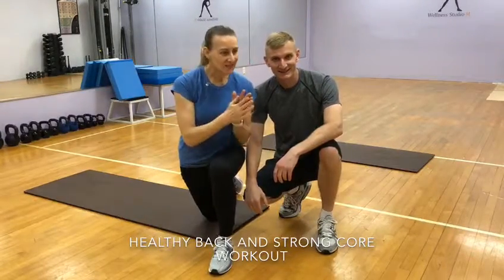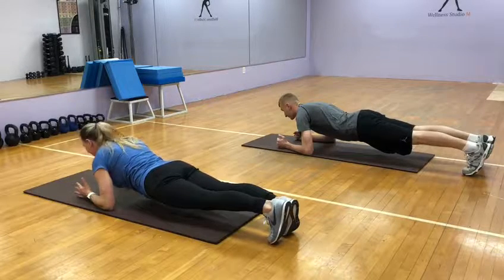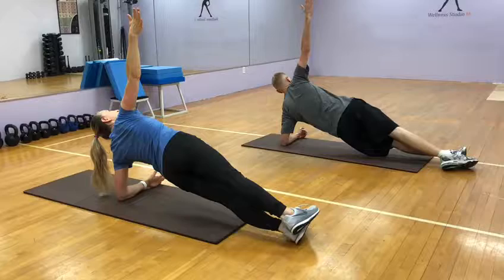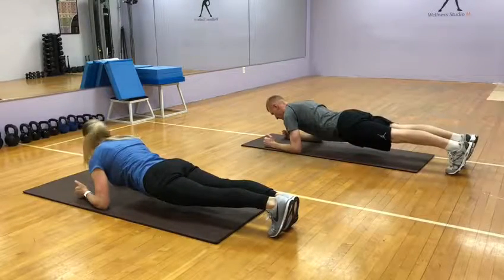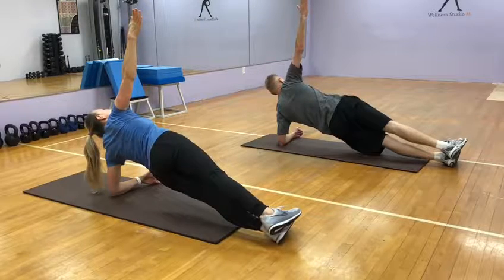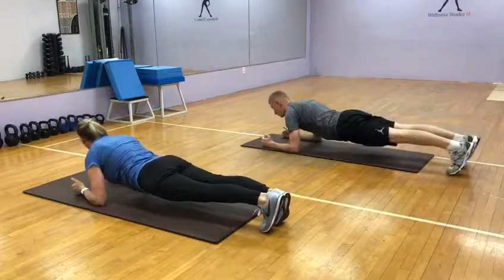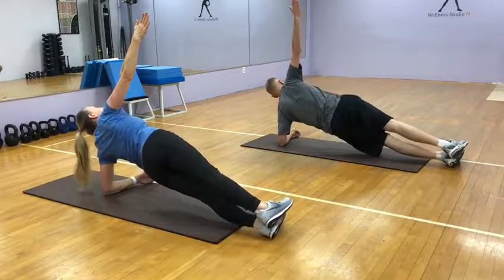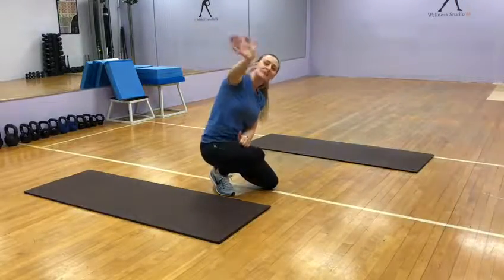Strong Core Workout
6 Exercises, 10 seconds each. Repeat 3 times